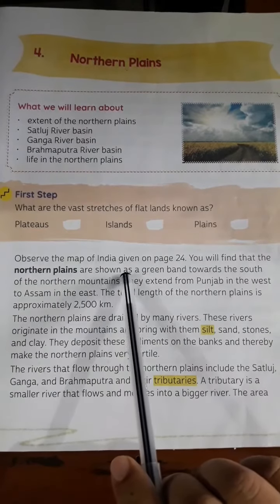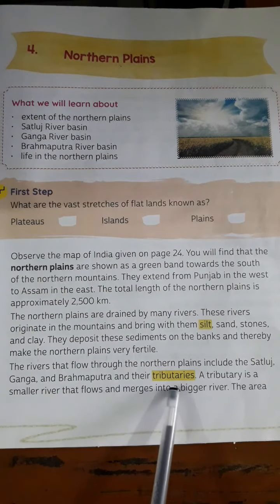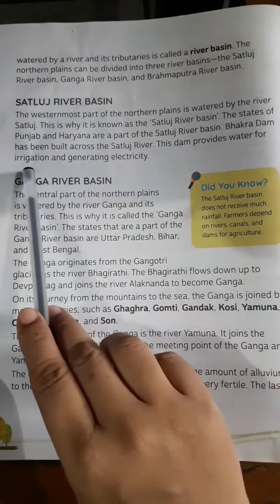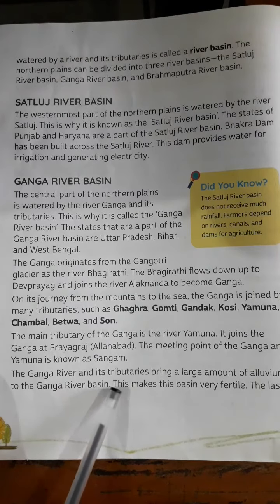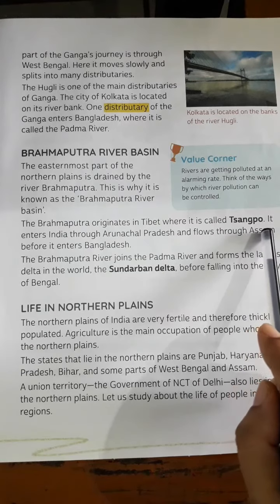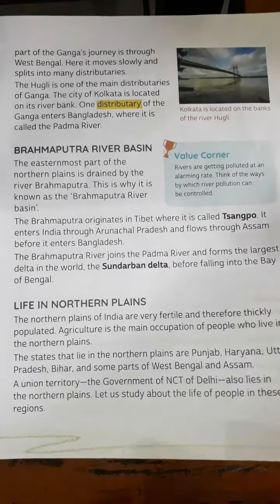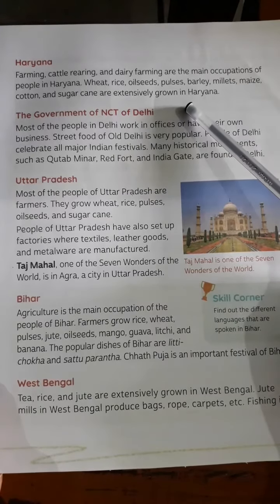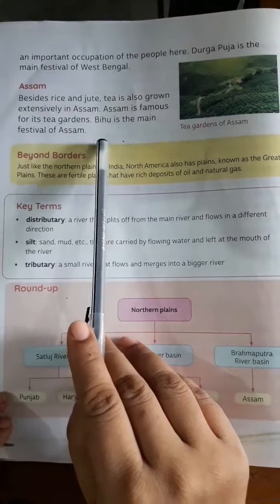CLASS-4th / Social Science Chapter-4 ( Northern Plains - Book reading)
Class - 4th
Sub - Social Science
Chapter Name - Northern Plains (Book reading)
R.R.B. GROUP OF SCHOOLS
R.R.B. Convent School
R.R.B. Public School